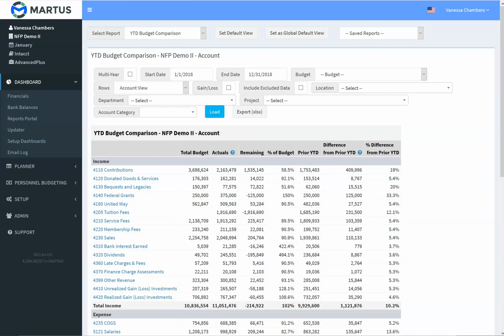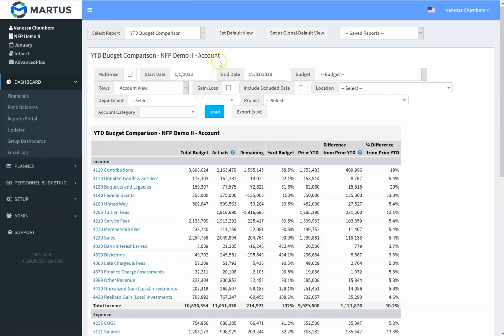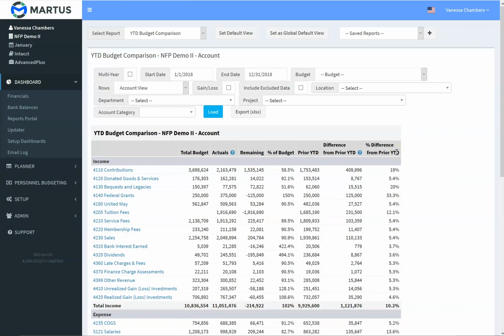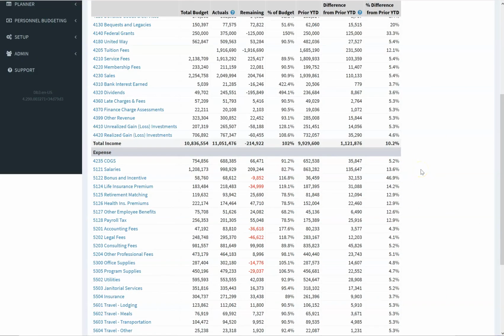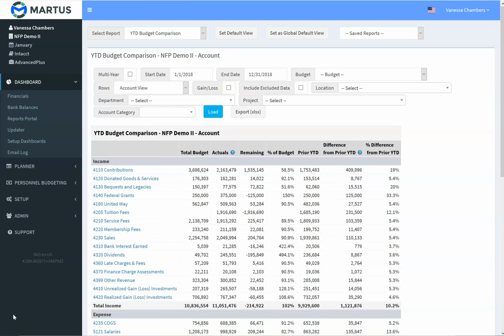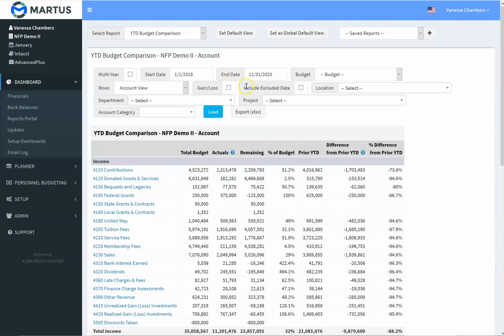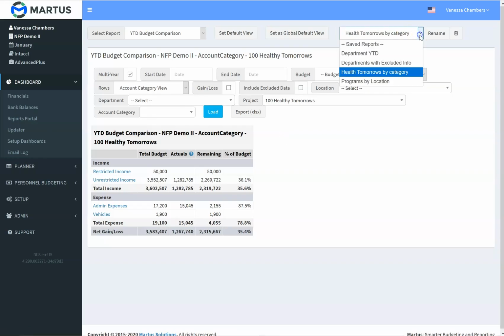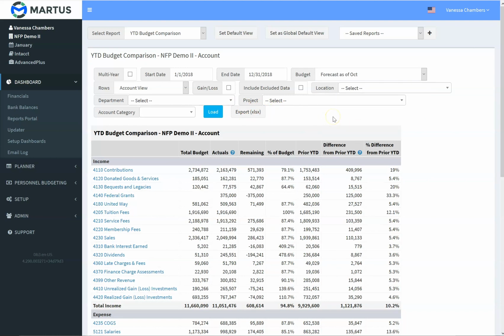Year-to-Date Budget Comparison Reports in Martus | Dashboard Financial Reports Tutorial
Get a compact, powerful view of budget vs actuals in seconds. The Year-to-Date Budget Comparison report shows total budget, actuals, remaining budget, percentage of budget used, and prior year comparisons — all on one screen. Learn how to customize date ranges, filter by dimensions, use multi-year view for grant lifecycle tracking, and set this as your default dashboard report.

0:00 - Introduction
0:21 - Report Filters & Settings
0:52 - Understanding Report Columns
1:51 - Color Coding: Blue for Drill-Down, Red for Overbudget
2:38 - Drilling Down into Departments or GL Accounts
3:01 - Changing Row View
3:16 - Multi-Year Checkbox for Grant Lifecycle Tracking
4:04 - User Permissions & Data Access
4:46 - Saving Custom Report Views
5:19 - Setting as Default Dashboard View

In this video::
🔷 Access the Year-to-Date Budget Comparison from Dashboard → Financials
🔷 Understand key columns: Total Budget, Actuals, Remaining, % of Budget, Prior Year Comparison
🔷 Customize date ranges (defaults to full fiscal year)
🔷 Use color coding: Blue = drill-down enabled, Red = overbudget or increased expense
🔷 Change row views to Account Category, Department, Program, or other dimensions
🔷 Use multi-year checkbox to track entire grant lifecycles across multiple years
🔷 Filter by dimensions to focus on specific departments, programs, or locations
🔷 Save custom report views for quick access
🔷 Set as your default dashboard view for instant budget insights